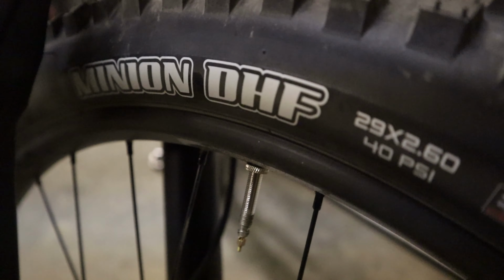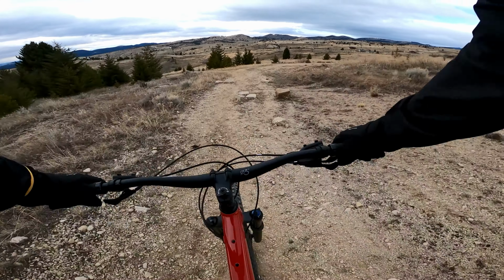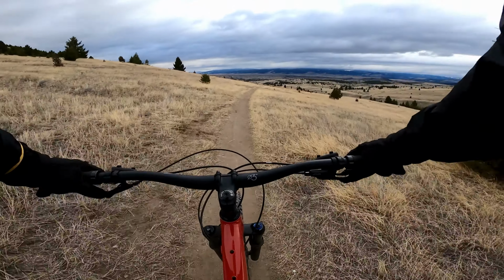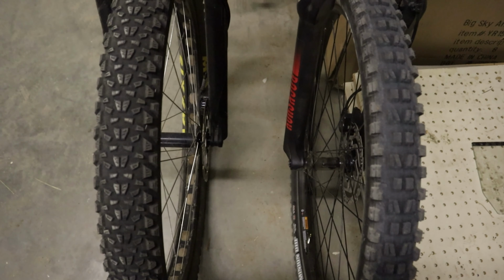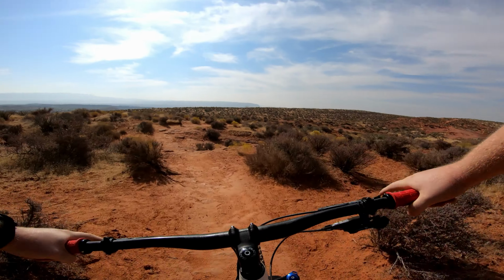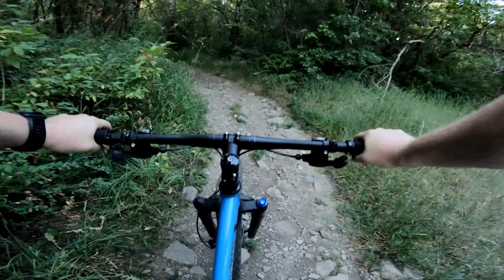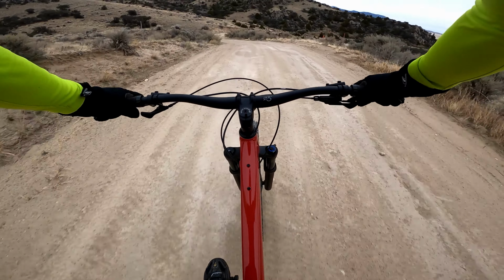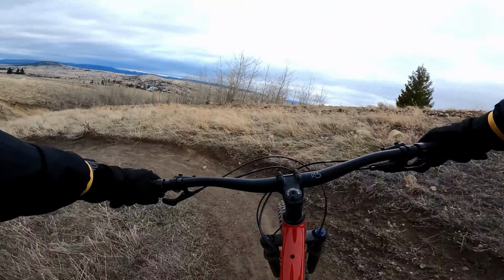29x2.6" vs 29x3.0" Mountain Bike Tires | Comparing Tire Sizes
Despite the rise in popularity of the 2.6 inch wide tire over the last few years, I've never ridden the size until I bought my 2021 Salsa Timberjack. I've heard lots of good things about it, especially as a middle ground between normal mountain bike tire sizes and plus sizes. So after some time riding the size, how does it compare to a full 3 inch plus tire?

Metric Hex Key Wrenches
Housing And Cable Cutter
Cassette Lockring Tool
Bottom Bracket Removal Tool
Chain Whip (or build your own)